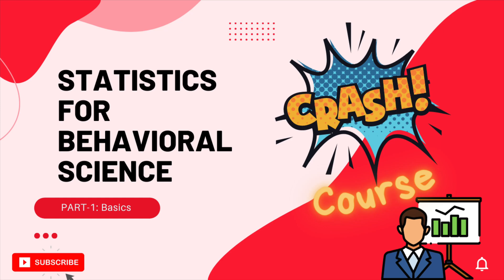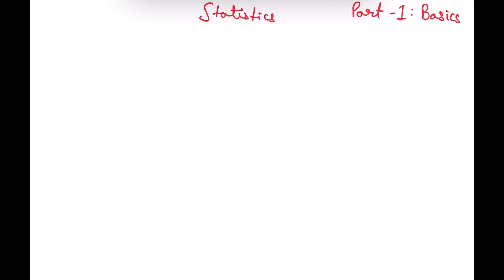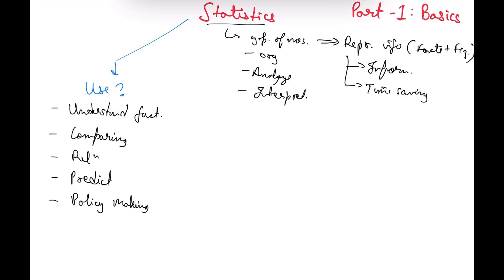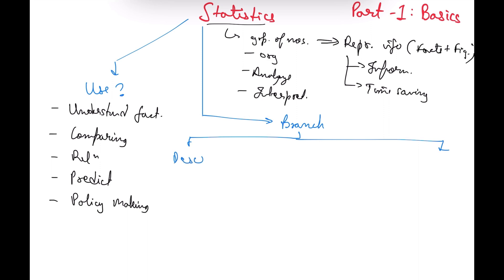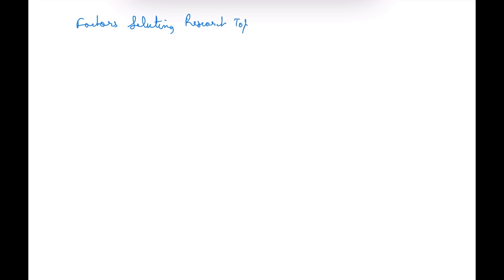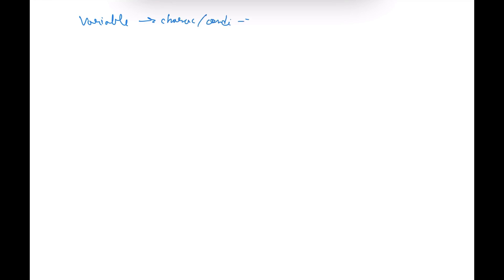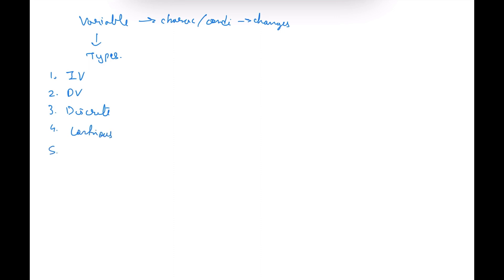Crash Course: Statistics in Behavioural Science. Part 1- Basics of Statistics.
Crash Course on Statistics for Behavioural Science.
Part 1: Basics of Statistics.

In this video,we will learn the basics of Statistics used in psychology research. Topics such as Statistics uses, population, sample, variables, frequency distribution, graphical representation and many more… will be covered.

00:00 Start
01:02 Uses/ Functions of Statistics
02:00 Branches of Statistics
02:54 Factors for selecting Research Topics
03:26 Population and Sample
04:57 Variable
09:45 Data
10:45 Frequency Distribution
12:50 Graphical Representation
15:38 Frequency Polygon and Curve
17:11 Ogive

Reference-
Gravetter, F. J., & Wallnau, L. B. (2013). Statistics for the behavioral sciences.

Welcome to Psychophilics, a unique YouTube Channel here for you to explore. This is a one-stop channel for anyone who loves and cares about his psychological health. It's our mission to promote mental health and psychological well-being, thus, we presents you with various videos which serve as a supplementary diet for the hygienic psyche. Learn more about psychology and lead a peaceful, productive, and happy life. Together, we shall learn about how to live a better life using psychology. We ♥ to share our deep insights into the subject by connecting it with real-life examples.
This channel is part of psychophilics.com
We serve you by presenting you with:
-YouTube videos 🎥 👨‍🏫
-Research Backed Self Help Content 📝
-Interesting Blogs ✍️
-Podcast. 🎙️